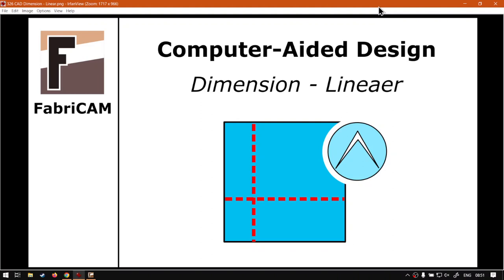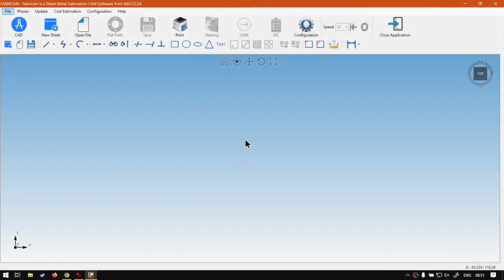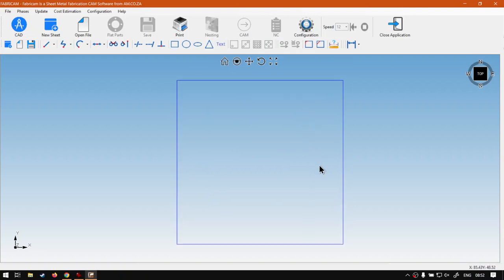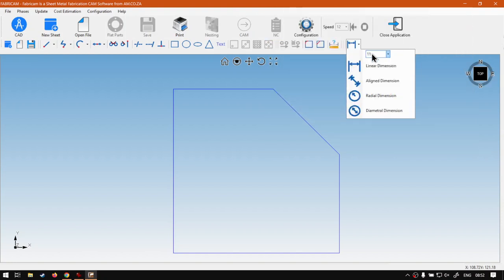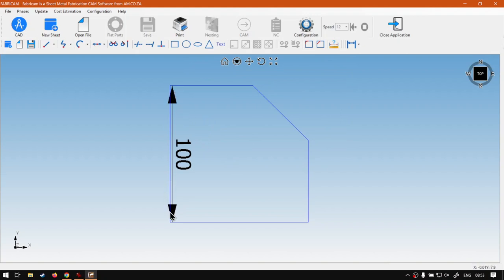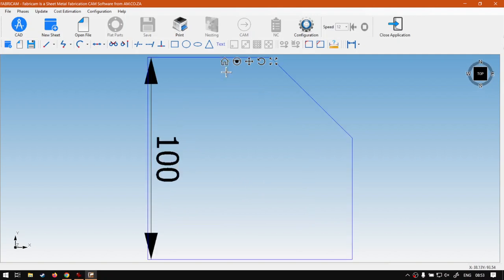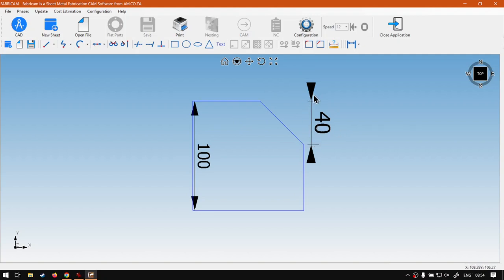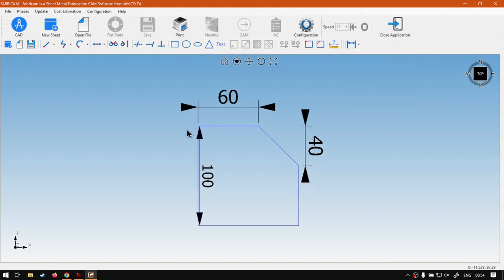FabriCAM Software CAD Linear Dimension Measurements (Part 1) Step by Step Video Tutorial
When it comes to the CAD Dimensions tool, we have a few great option to choose from when working with measurements.

From these different options we will be looking at the Linear tool and display size first.

This video is part of a Mini-Series. Next video covers CAD Dimension – Aligned.